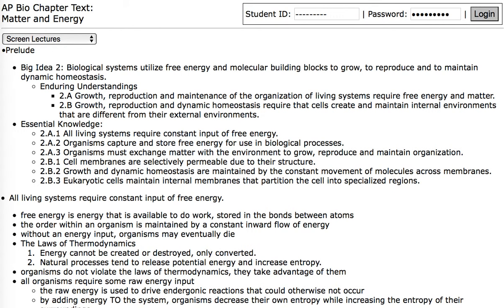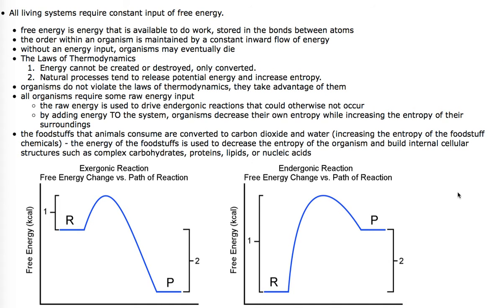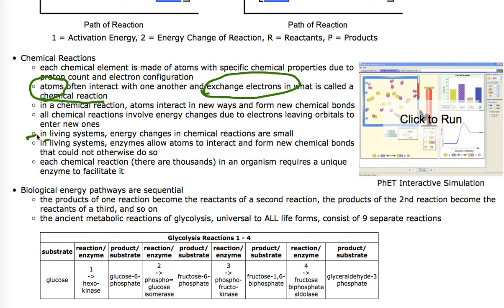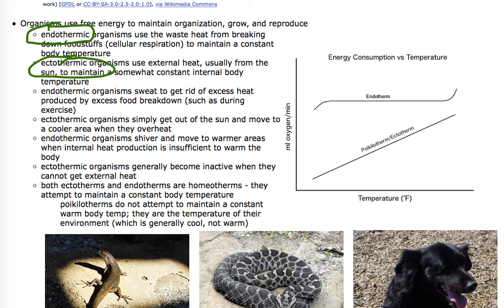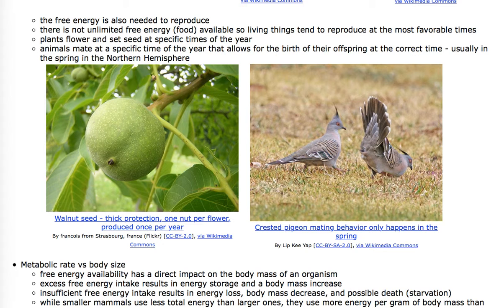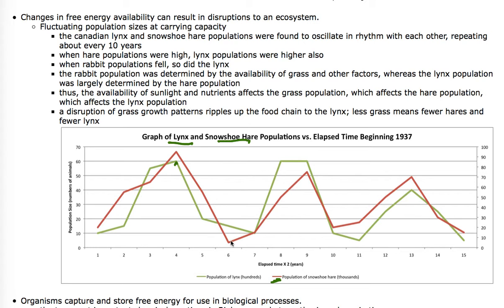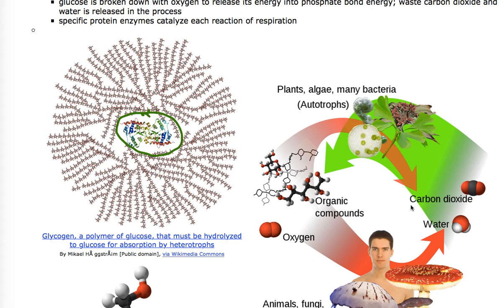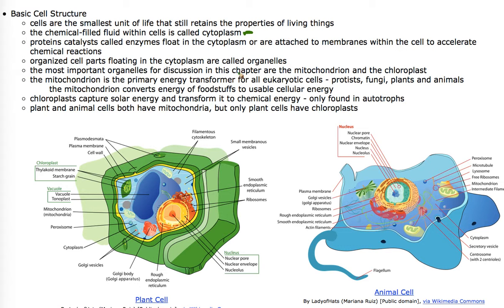BioBook Videos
AP Biology
Matter and Energy